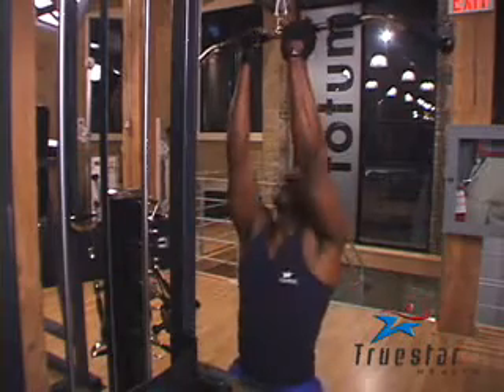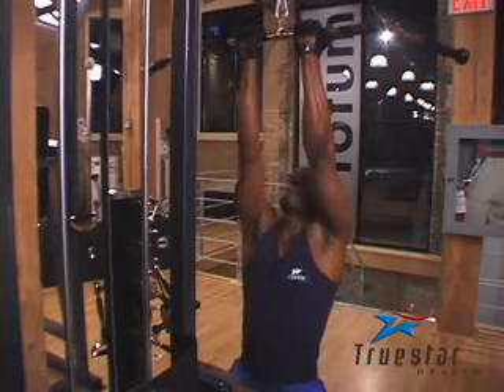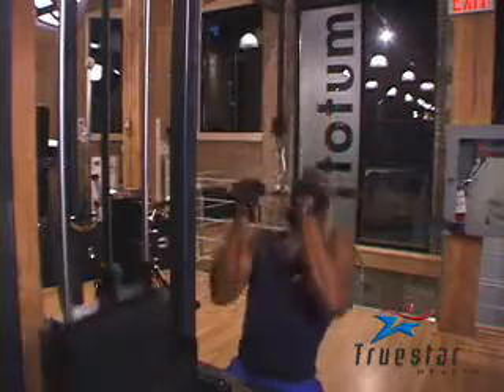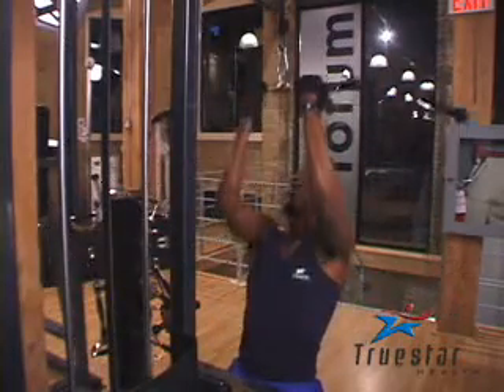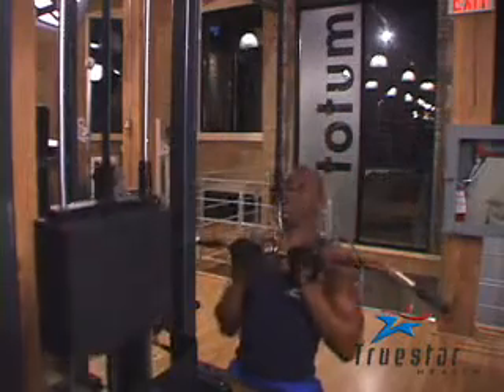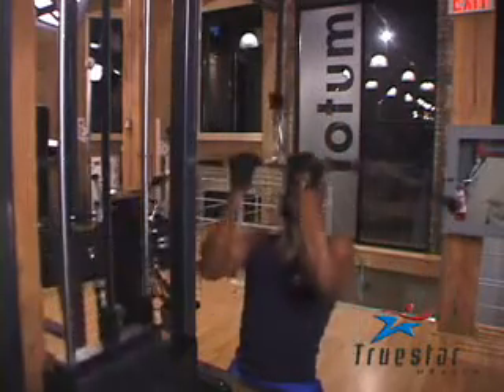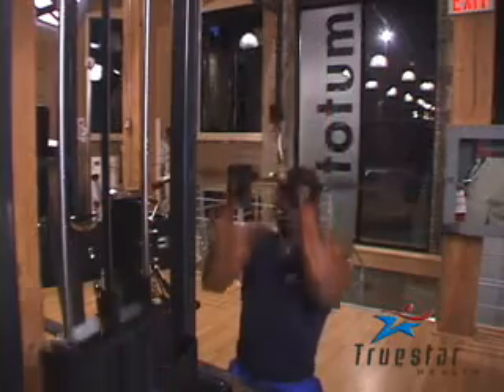Reverse Lat Pulldown (machine) Adult Male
Stand in front of the lat pulldown machine and grasp the bar with an wide underhand grip.
Sit down with your feet flat on the floor, keeping your back straight and your thighs secured underneath the thigh pads.
Fully extend your arms, holding the bar overhead. Arch your back and lean backward at a 45-degree angle.
Slightly tilt your neck upwards so that the bar is in line with your upper chest.
Pull your elbows downward and backward keeping them in line with the side of your torso.
When the bar touches your upper chest, hold it there for one second before returning the bar back to the starting position.